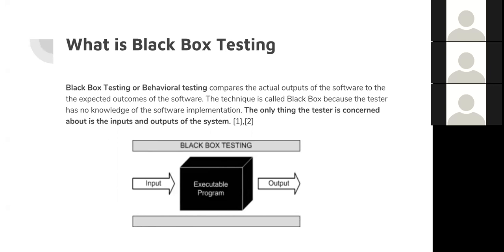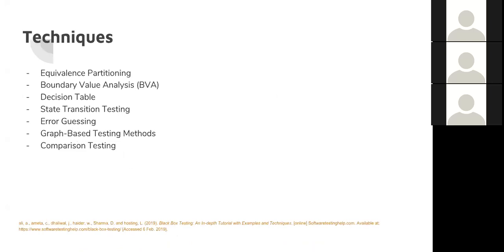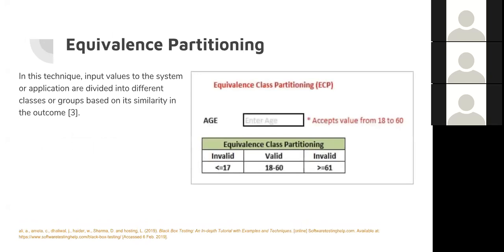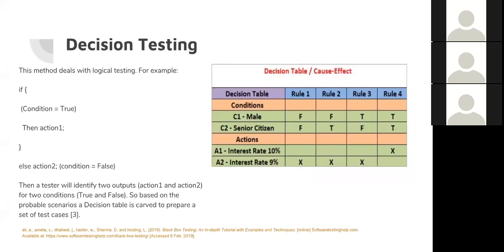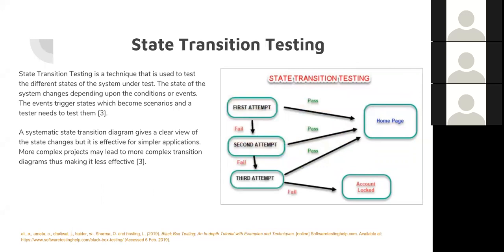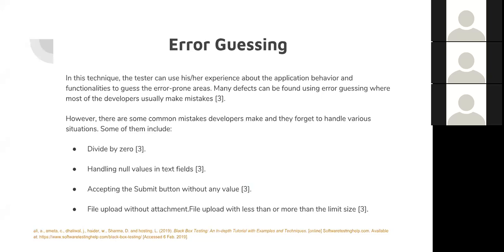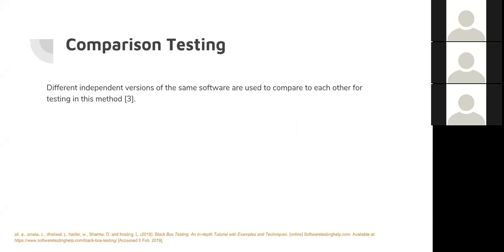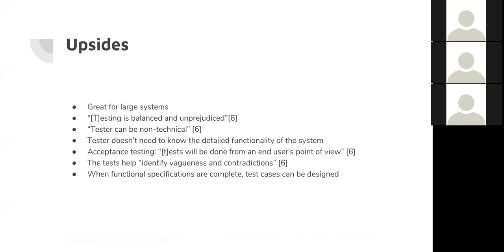Black Box Testing